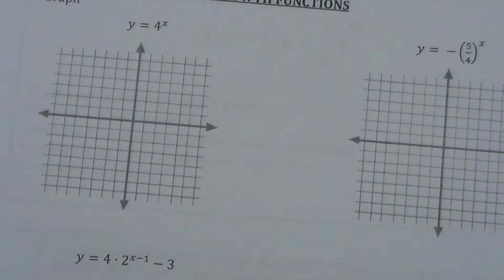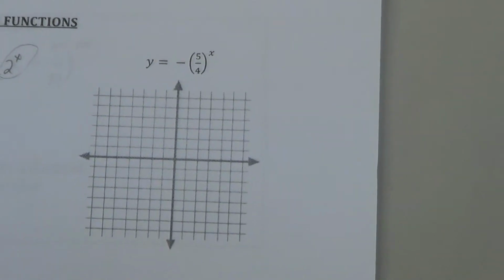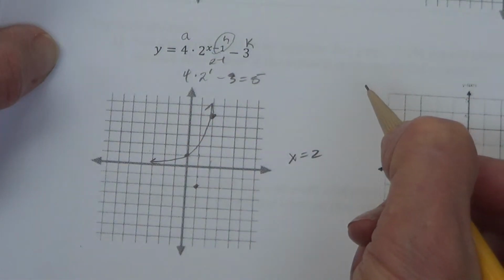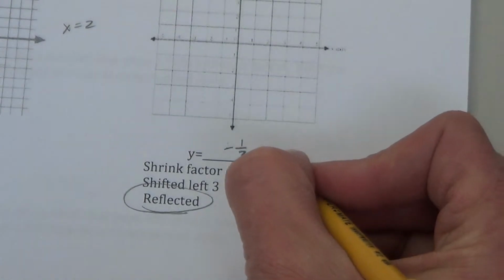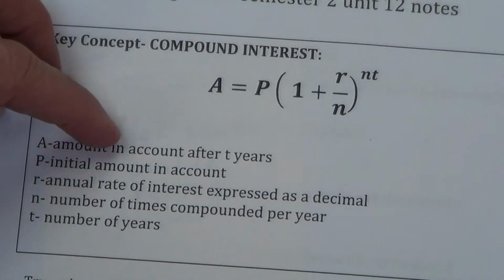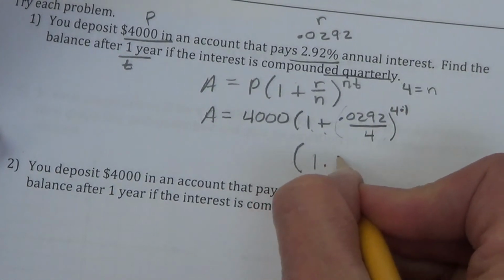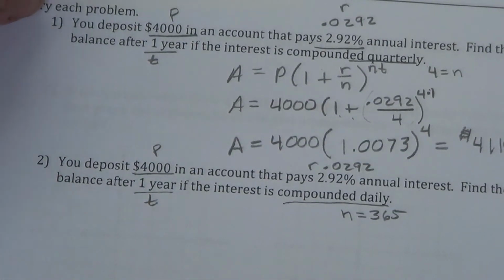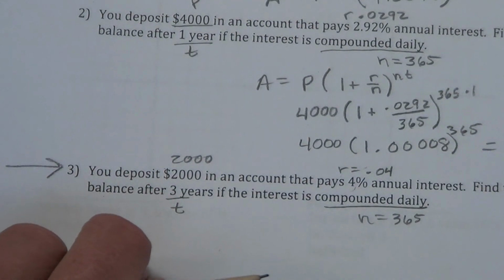Alg 2 Sem 2 unit 10 sec 7 1